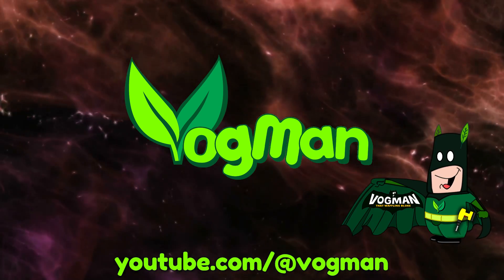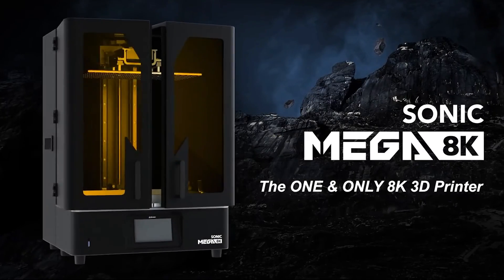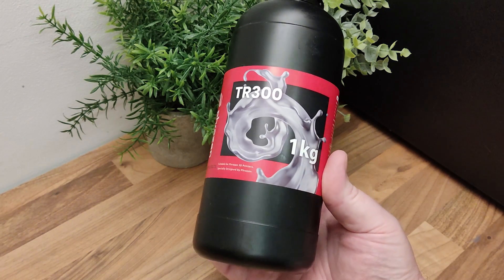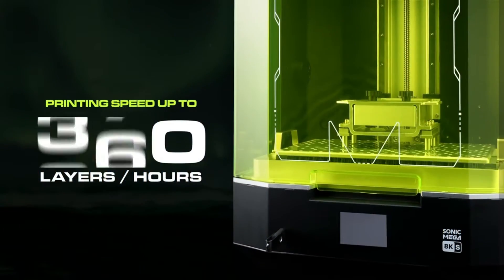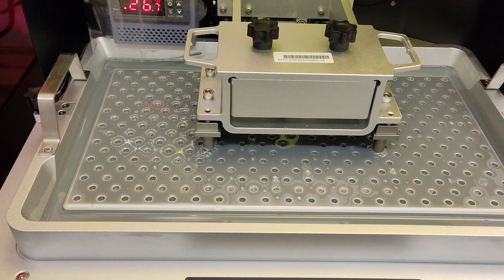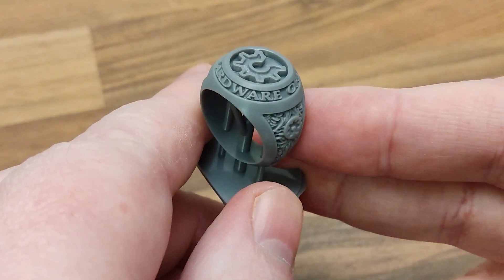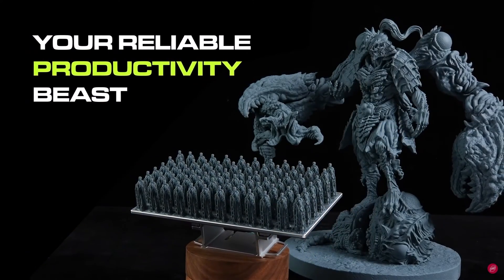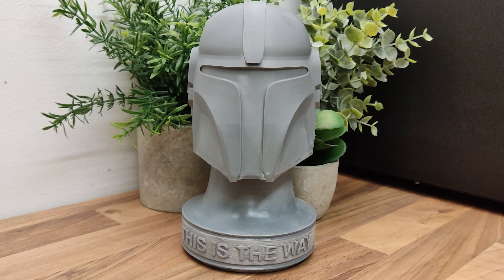Phrozen Sonic Mega 8KS FAST PRINTING results explored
I've already taken an honest look at the extra large Phrozen Sonic Mega 8KS ) but at the time, there were no settings available for me to test Phrozen's print speed claims. In this short video, I put these fully to the test, matching the model parameters, resin type and settings perfectly to see if, like so many other companies, Phrozen have been shovelling bullsh** when spouting speed results.

Amazon UK
Amazon US
Amazon CA ▶ pending
Amazon FR ▶ pending
Amazon DE ▶ pending
Amazon ES
Amazon IT ▶ pending

0:00 Introduction
1:12 The model
1:33 The resin
1:47 Settings
2:04 Disclaimers
3:00 The print